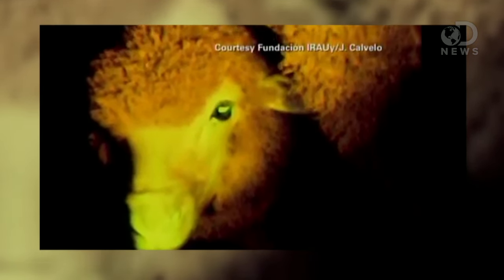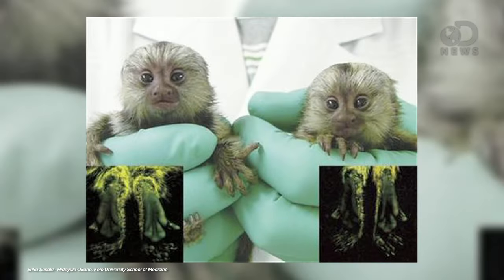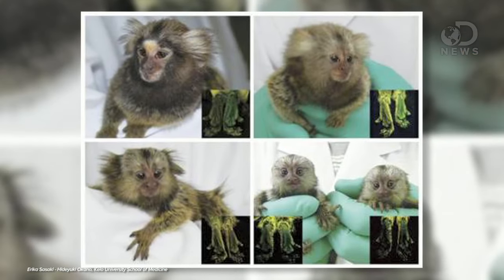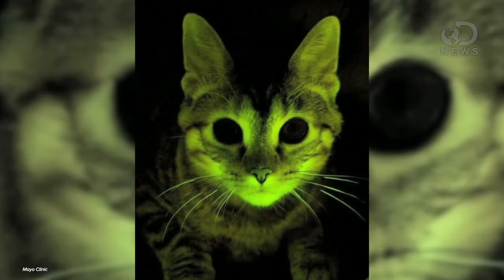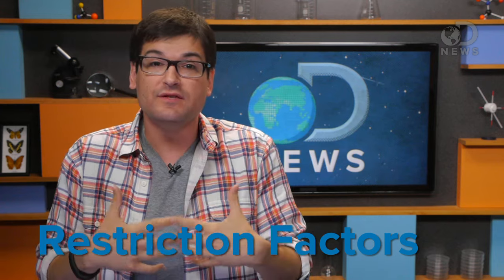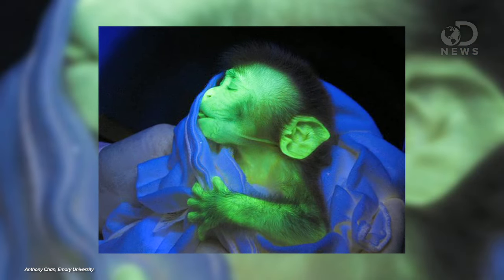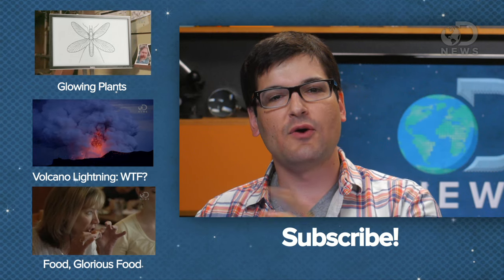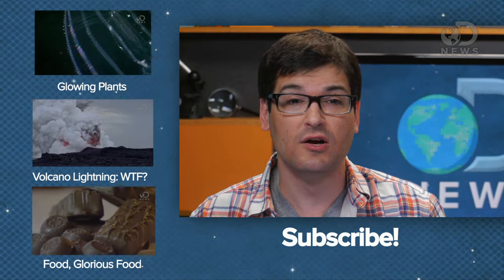Science Creates Glowing Kittens, Monkeys and Sheep!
Everything seems to be glowing these days! First glowing plants, now... sheep! Anthony reports on the fluorescent protein that's turning animals bioluminescent, and the implications it has for science.

"Over millions of years, many animals on Earth have evolved to make it tougher for predators to hunt them."

"In 1961 researcher Osamu Shimomura of the Marine Biological Laboratory in Massachusetts noticed a molecule in this jellyfish that glowed bright green under ultraviolet light."

"Scientists in Uruguay have genetically modified sheep to glow in the dark. The fluorescent sheep are a world first, the scientists report."

"Japanese researchers have genetically engineered monkeys whose hair roots, skin and blood glow green under a special light, and who have passed on their traits to their offspring, the first time this has been achieved in a primate"

"Cats that have been genetically modified to glow in the dark are being used to gain insights into Aids."

"China sees results as progress toward growing organs for human transplant"